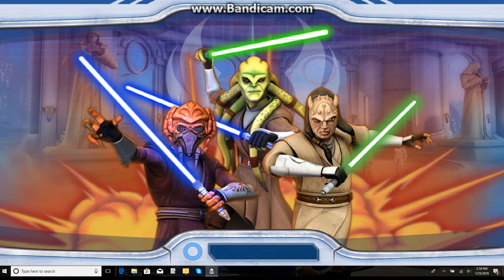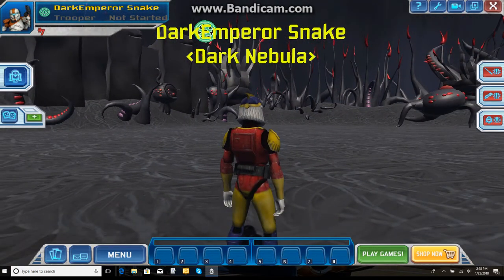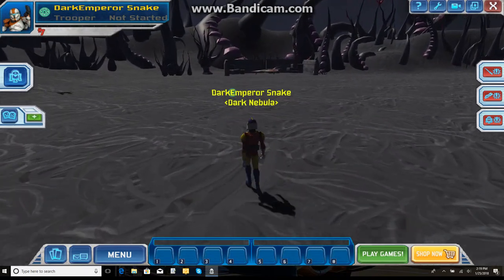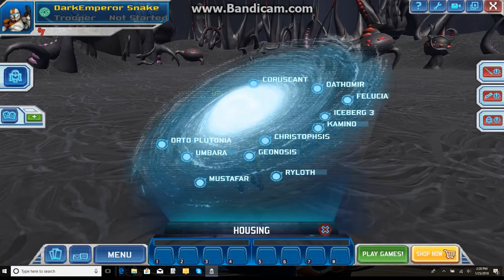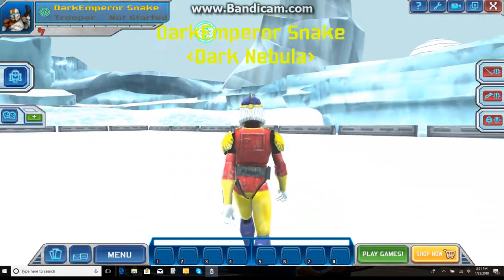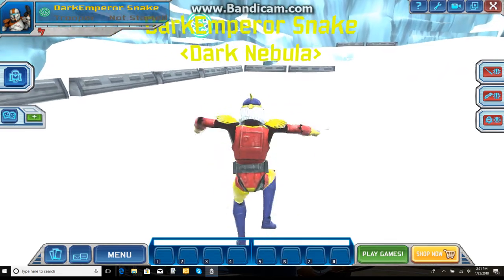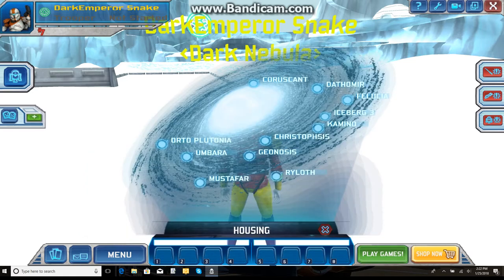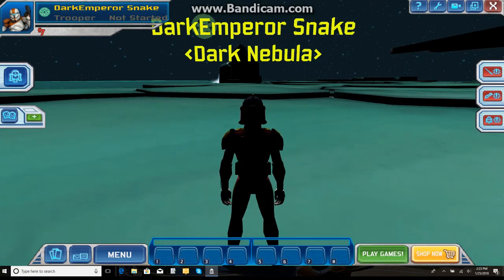Star Wars Clone Wars Adventures Emulator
In this Mini series of Clone Wars Adventures Emulator, we will be taking a full look at each Housing Lot that is currently on the Emulator.
This Mini Series is a 5 part episode Only featuring the Housing Lots, as well as a bonus 6th episode where I give my full opinion and review on the Emulator.
For those that are New or Returning players to Star Wars The Old Republic, be sure to click the link below for some Subscription time as well as a few awesome rewards!